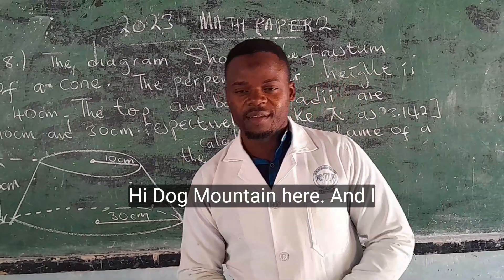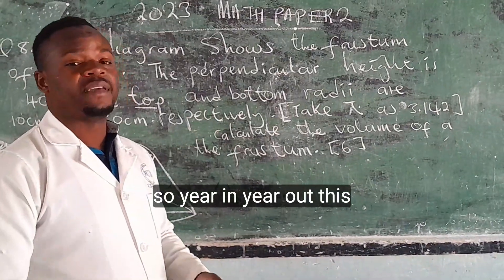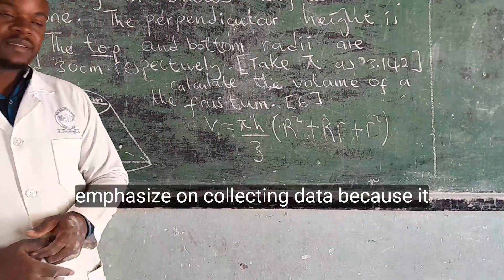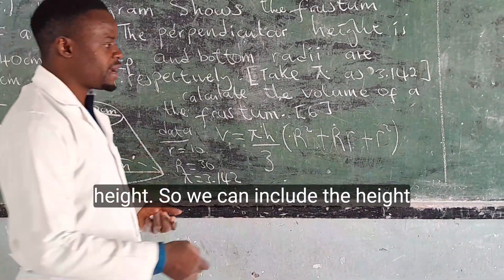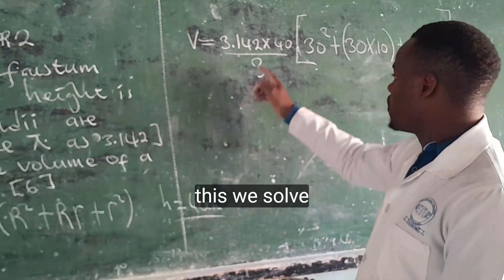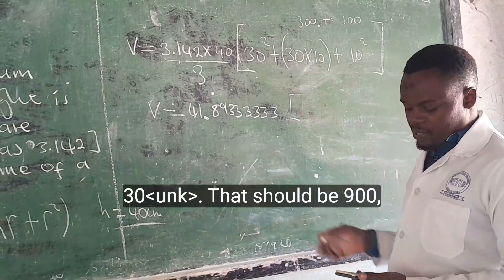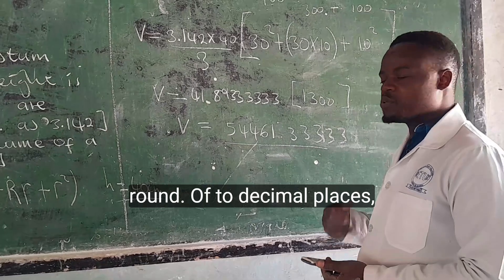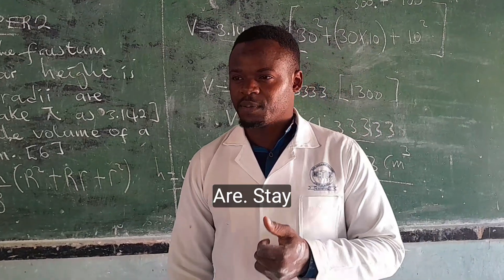2023 ECZ Math Paper 2 Question Explained | How to Solve Volume of a Frustum of a Cone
Struggling with frustum volume problems from the 2023 ECZ Math Paper 2? This tutorial breaks down the exact exam question with:

🔹 Step-by-step solution to find frustum volume
🔹 The MUST-KNOW formula (with simple explanation)
🔹 Common mistakes students make in GCE exams
🔹 Bonus: How to verify your answer

Perfect for GCE 2024 candidates or anyone learning geometry!

📚 Need more help? Check out my ECZ Math Paper 2 playlist!

👍 Like if this saved your grades!